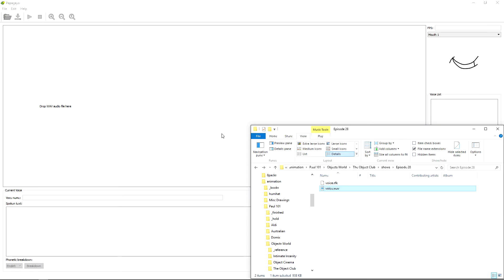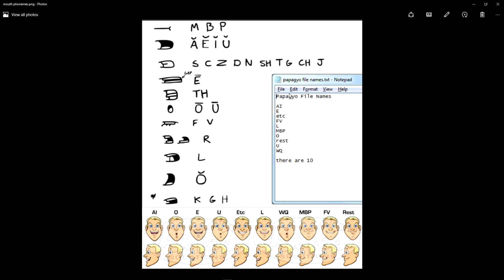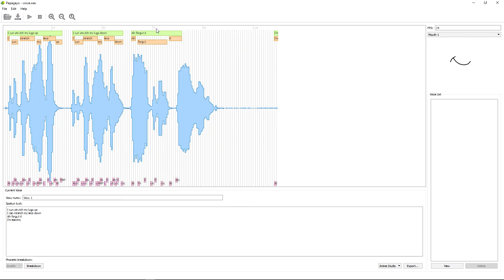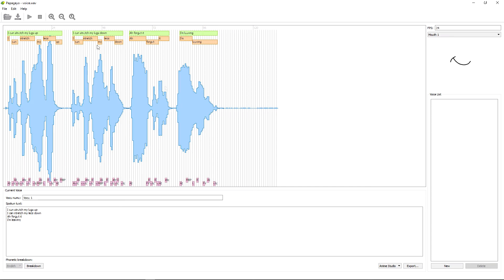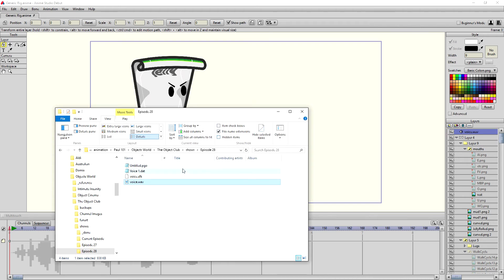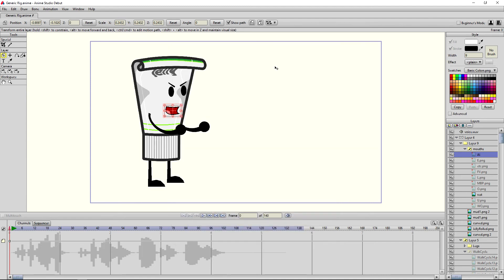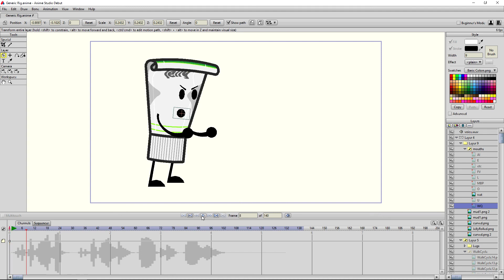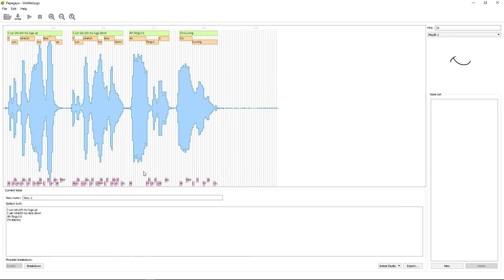Lipsync in Anime Studio Debut and Papagayo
there are others you can use as an example.

Here are links to
the the .png mouth files